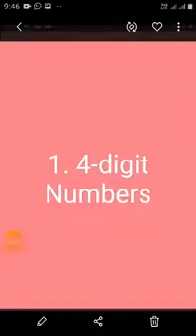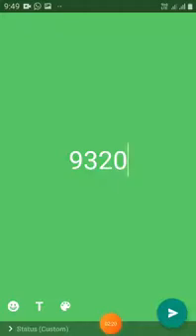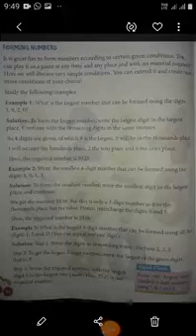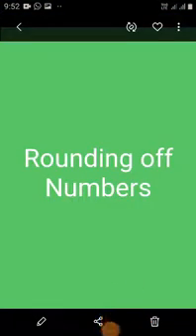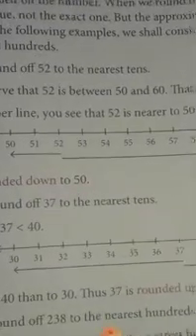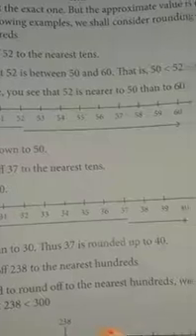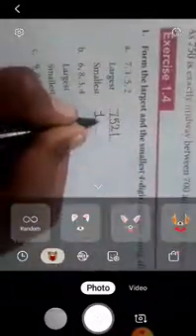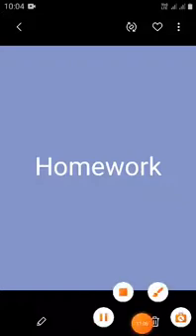III MATHS WEDNSEDAY